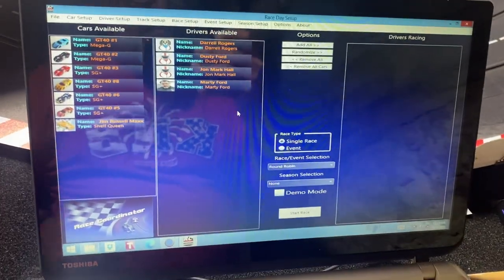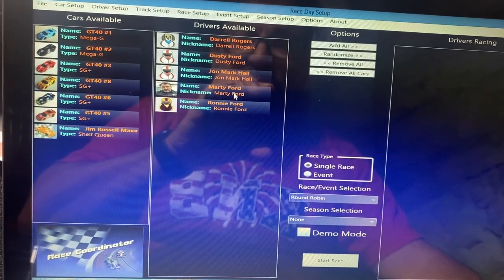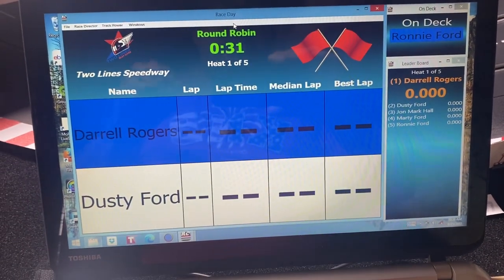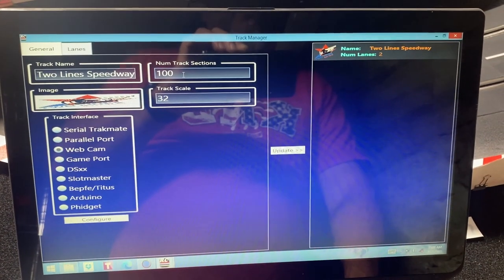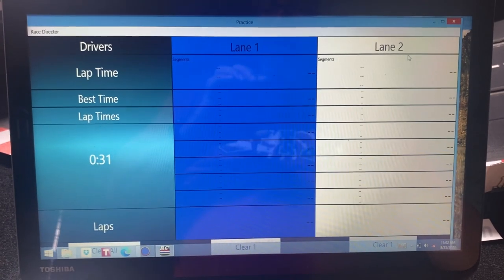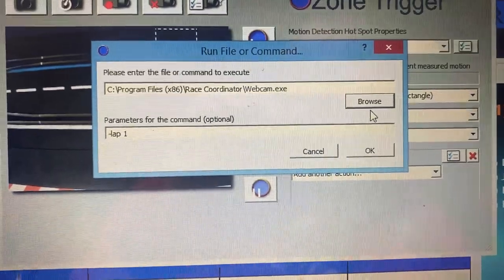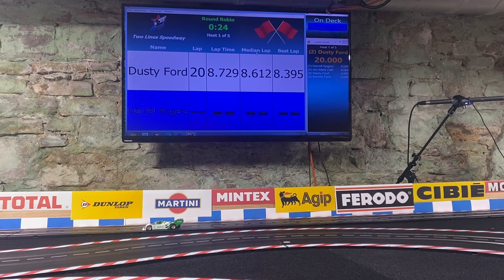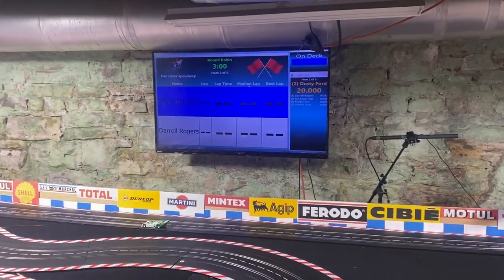Setting up Race Coordinator for Analog Slot Car Timing with a Webcam!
I have been looking for a timing system to use with my track that would allow me to manage a round robin style race day... and I found it in Race Coordinator! I walk through the application and show you how to set it up using a webcam! Let's check it out!

Powered by Rost Coffee!